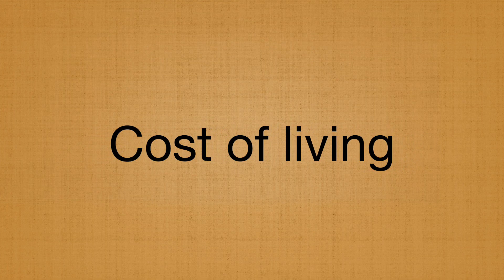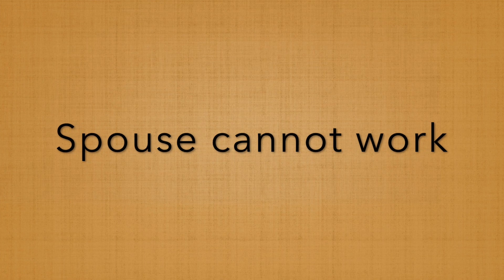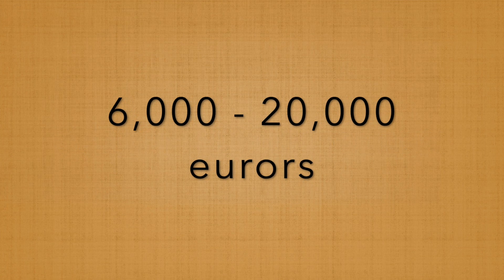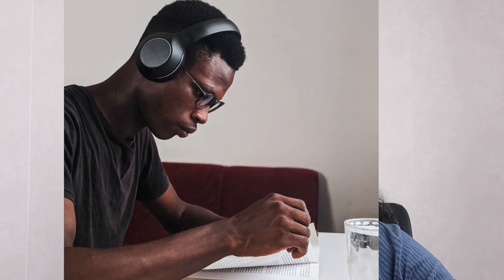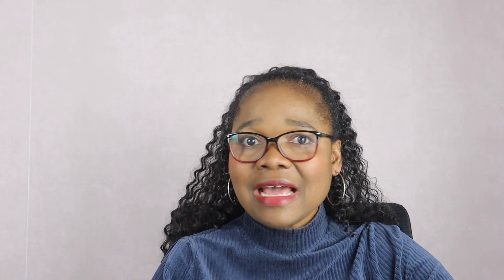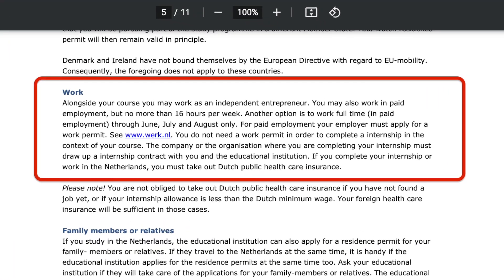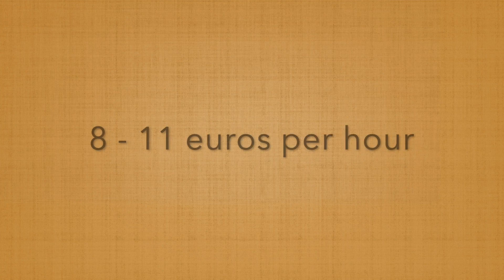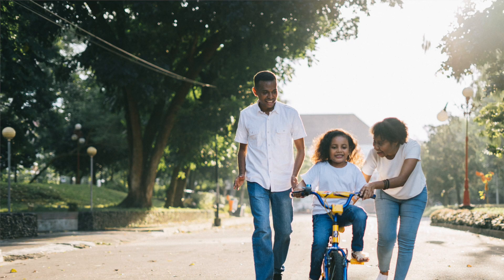DO NOT BRING YOUR FAMILY TO THE NETHERLANDS ON STUDY VISA || Restrictions on dependent visas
In this video, I"m sharing with you the top 8 reasons why you should not bring your family to the Netherlands on a student visa. Restrictions on dependent visas.